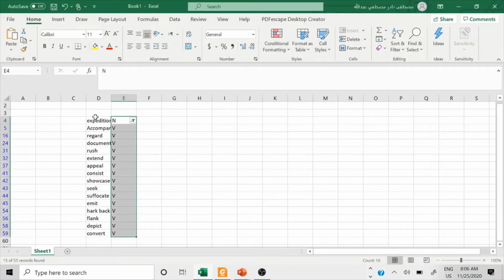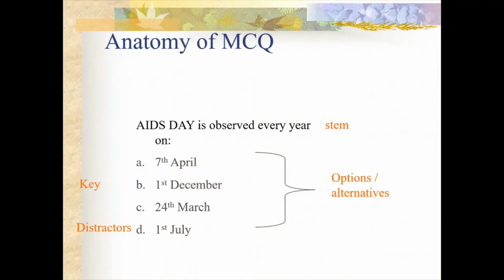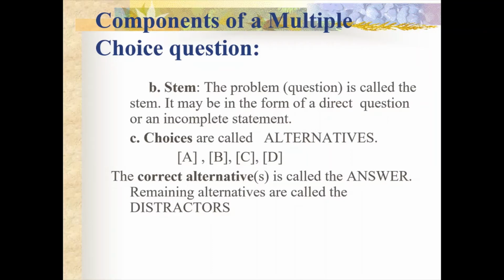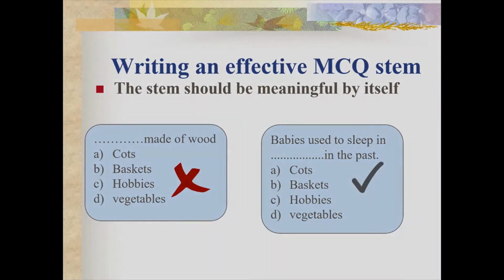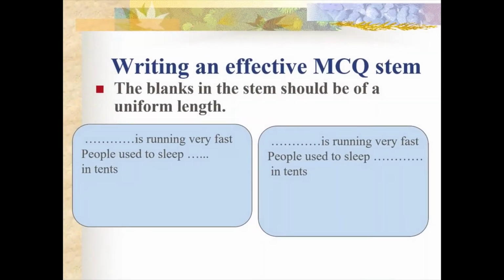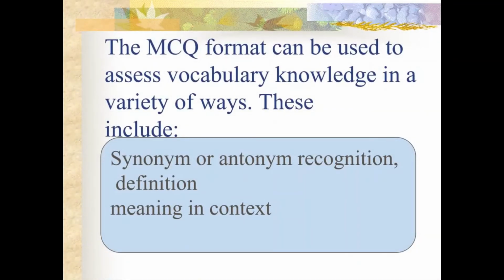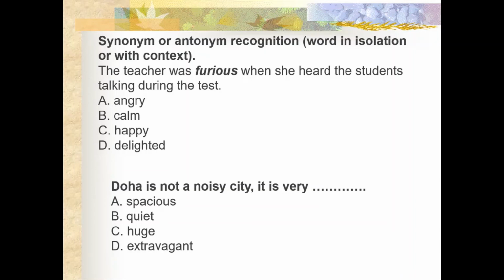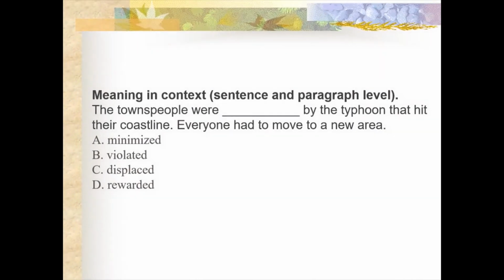Designing a Professional MCQ Vocabulary Test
design a professional vocabulary test.